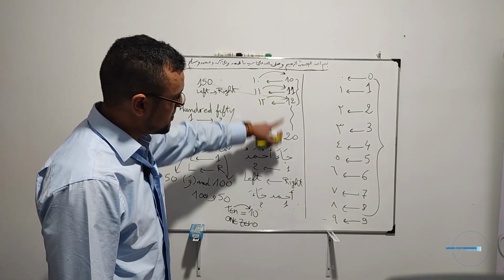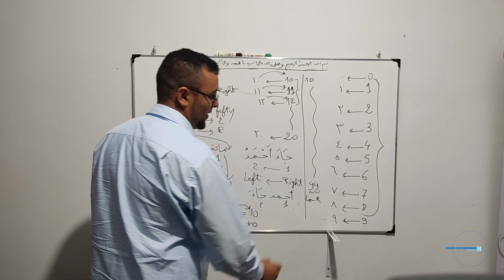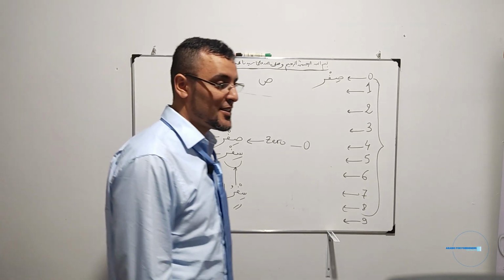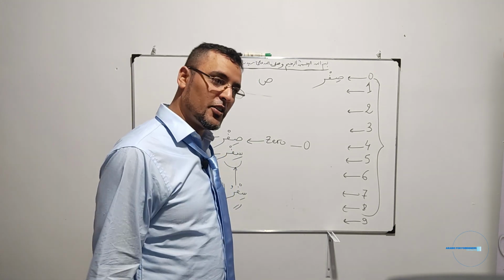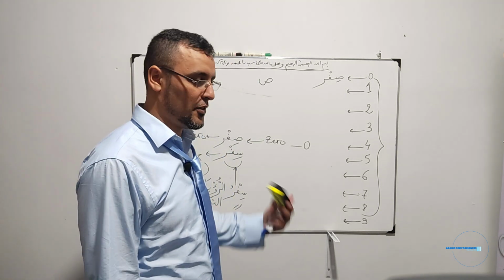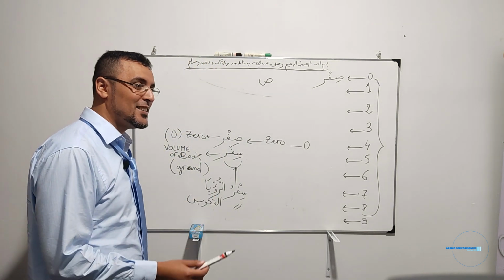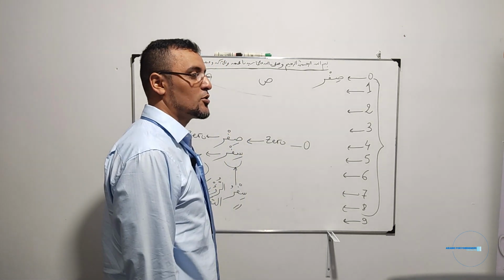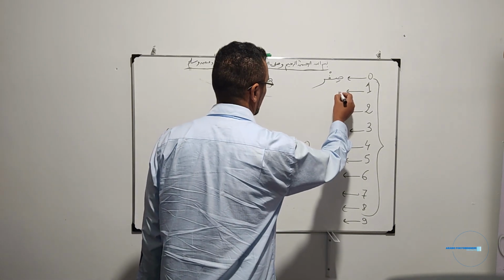Learn Numbers, Episode-10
Assalamou Alaykoum
Peace be upon you all !
Hi Guys !
Hallo Leute !
Salut les gars !
Well, my name is Omar and you are watching now "Arabic for Foreigners with Omar HD." an educational and educative series about Arabic language. A channel that teaches you how to read, write and talk this language.
Today I will teach you how to learn Arabic numbers. I will start by explaining the different types of Arabic numbers, and then I will give you some tips on how to memorize them!
We will start by learning the Arabic numerals, which are the symbols used to represent numbers. We will then learn how to count in Arabic, from one to ten and beyond. We will also learn how to read and write Arabic numbers, both in words and in numerals.
By the end of this video, you will be able to read, write, and speak Arabic numbers with confidence. So start learning Arabic numbers today!